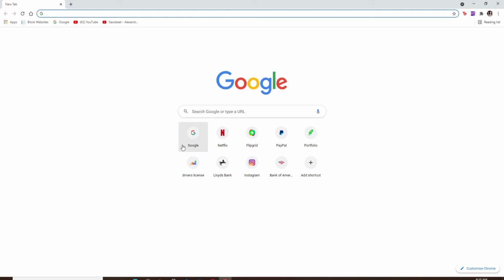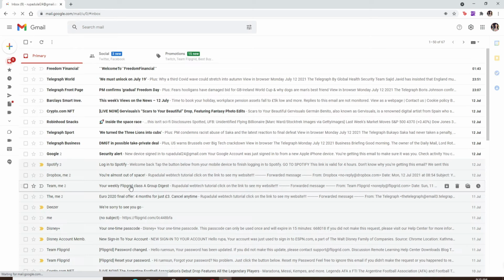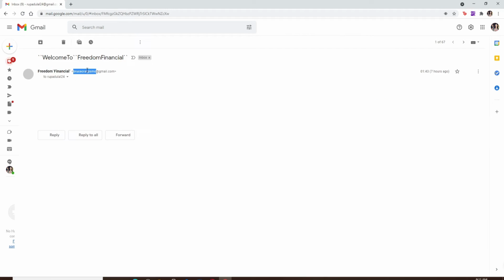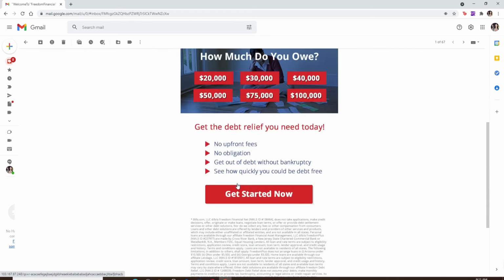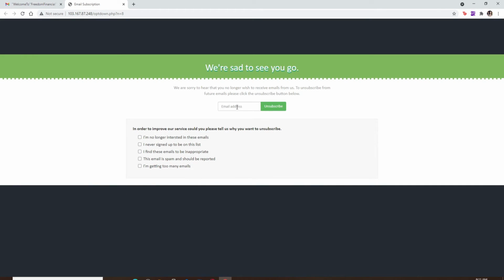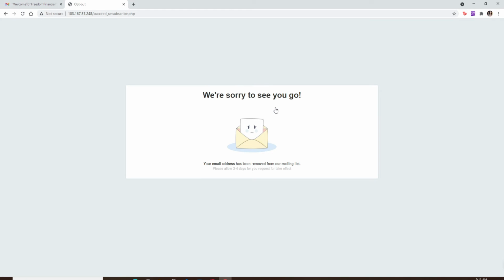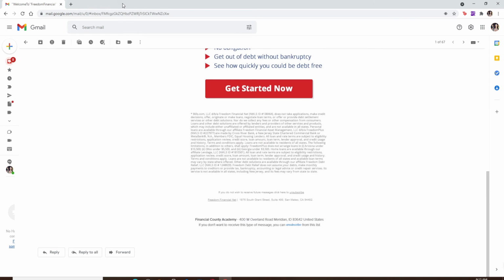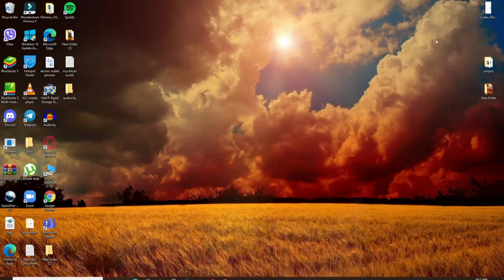How To Unsubscribe From Emails On Gmail? Unsubscribe Unwanted Emails In Gmail Tutorial 2021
Gmail is an excellent email program. One of its best features is that it allows you to unsubscribe from any unwanted emails in just a few clicks. In this video, I show you how to unsubscribe from the unwanted emails on Gmail with ease!

1) Open your inbox and click on the down arrow next to "unsubscribe".
2) Click on "Unsubscribe" at the top of the list.
You can check off any emails you no longer want by clicking on them one after another and selecting "Remove".

0:00 - Intro
0:25 - How To Unsubscribe From Emails On Gmail?
1:35 - Outro